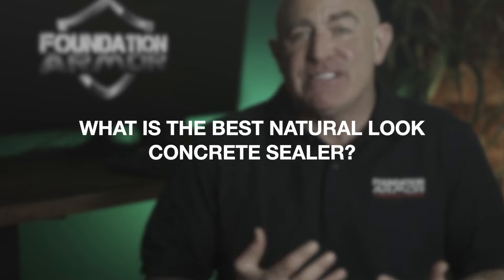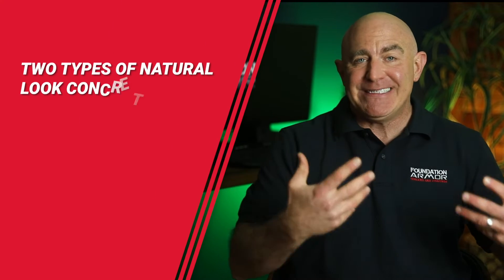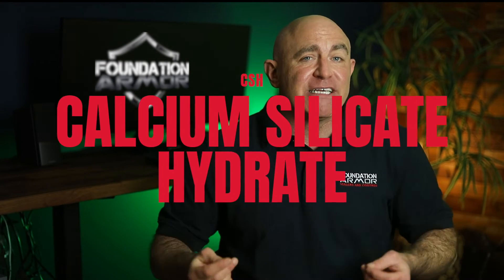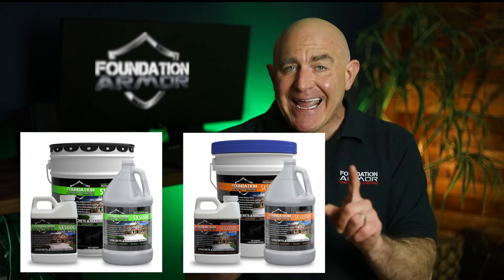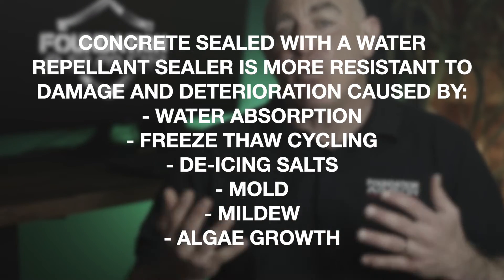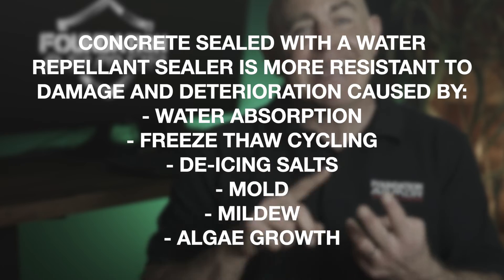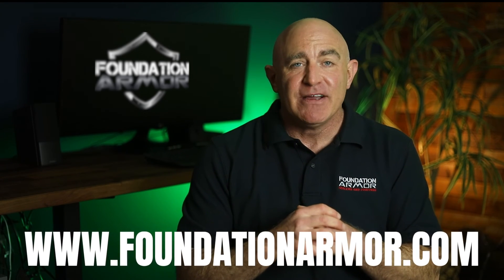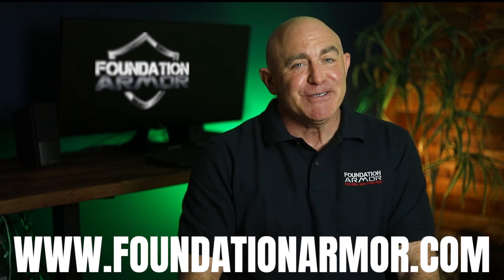What is the best natural look concrete sealer?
The best natural look concrete sealer protects without changing color, adding gloss, or creating a surface film. Natural-look sealers fall into two main types: densifiers and water repellents. Both work below the surface, but they do different things.

Densifiers react with the concrete to increase hardness and reduce dusting. Water repellents block moisture absorption and prevent freeze-thaw damage. One strengthens, one waterproofs. Sometimes you need both.

We explain how each works, when to use which type, and what to expect from driveways, walkways, patios, and interior slabs. If you want invisible protection that lasts, this shows you what to seal with.

**PRODUCTS MENTIONED**

**ABOUT FOUNDATION ARMOR**

Foundation Armor makes professional-grade concrete sealers, coatings, and cleaners for DIY homeowners who want commercial results. We've been solving concrete problems since before YouTube existed.